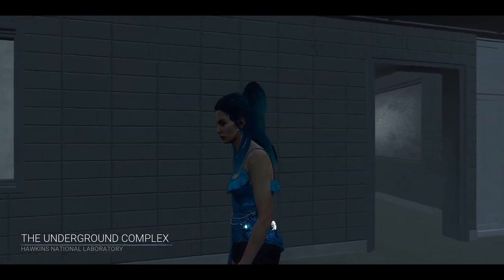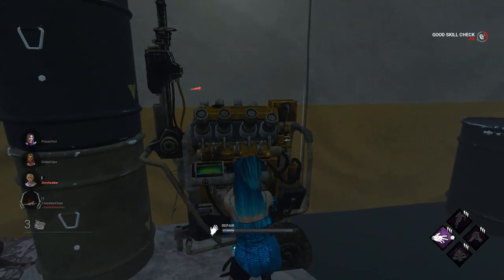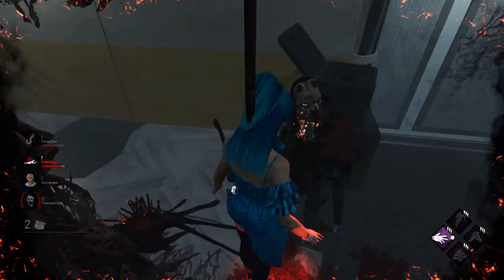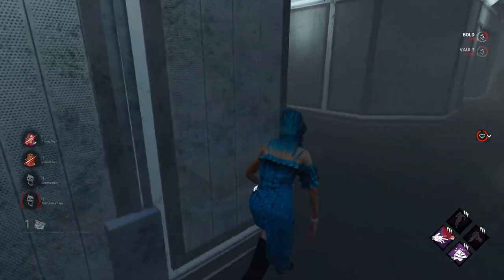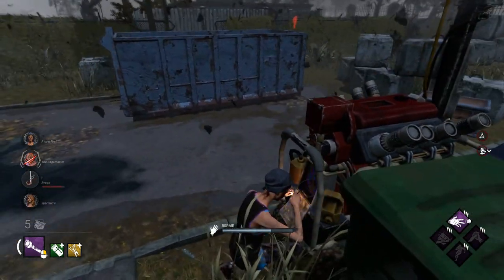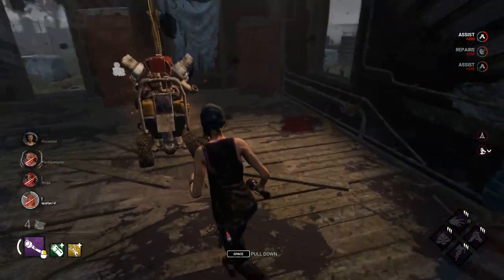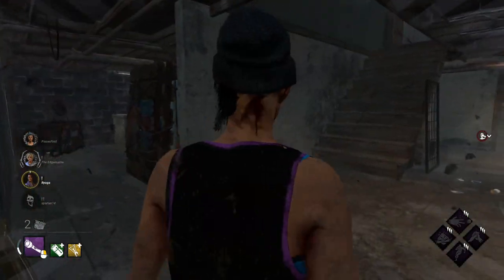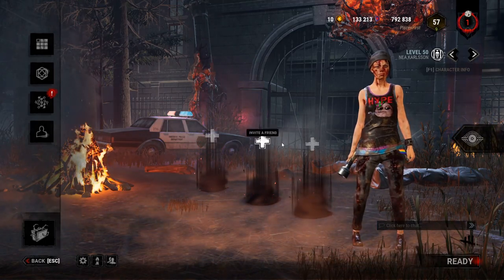DBD ASMR that will make you sleep faster than Undying Ruin Freddys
DBD ASMR - who woulda thought. Yeah I coach you in DBD a bit and make you fall asleep. Have fun with that:)